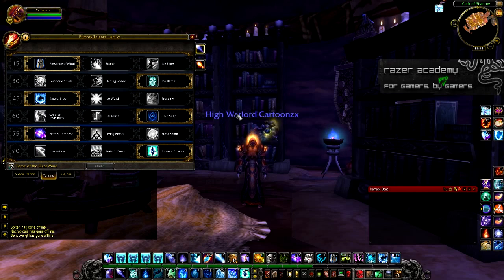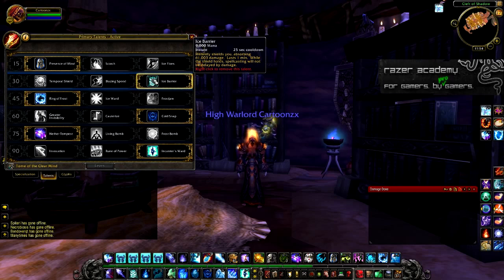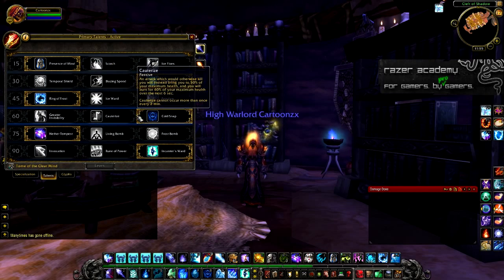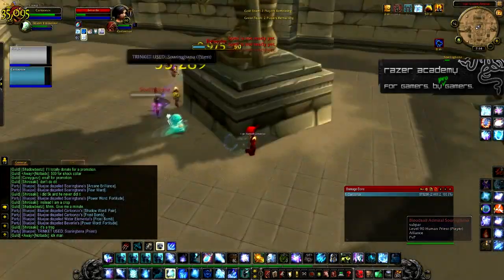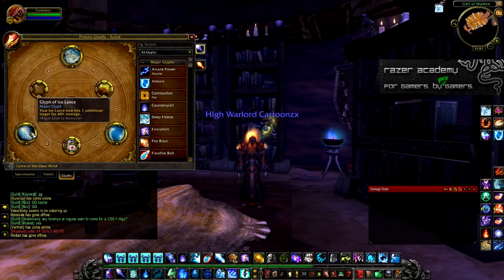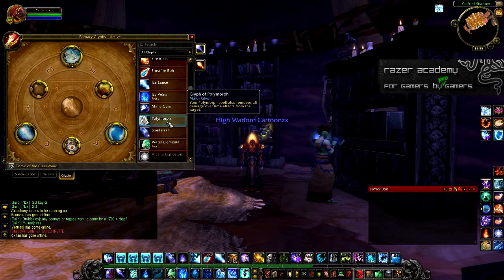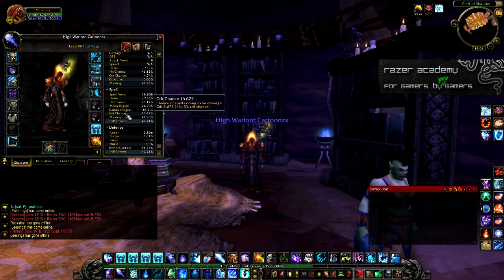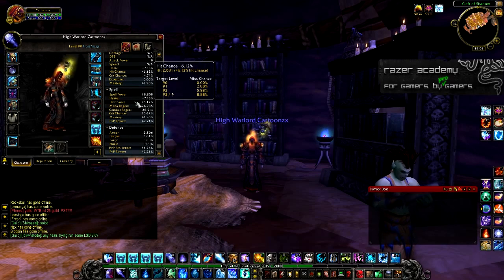Frost Mage Class Introduction - Michael 'Cartoonz' Hogman - LearnWoW: PvP Episode 10 - Razer Academy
In the 10th video of our LearnWOW high rated WoW player Cartoonz breaks down frost mages in Mists of Pandaria and gives you an insight into stat priority.

TwoThirds - Origami
Stereotronique & Sebastian Ivarsson - Tonight (feat. Danyka Nadeau)

Stay in the know with Razer